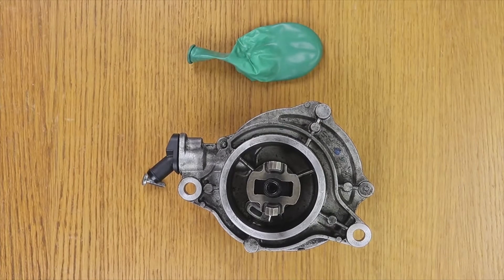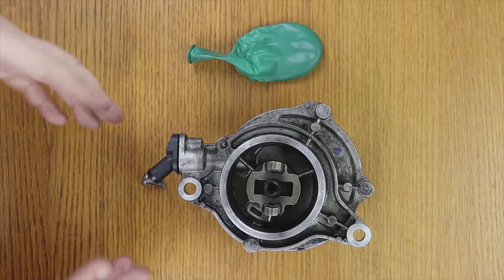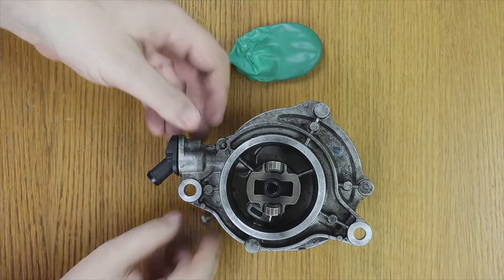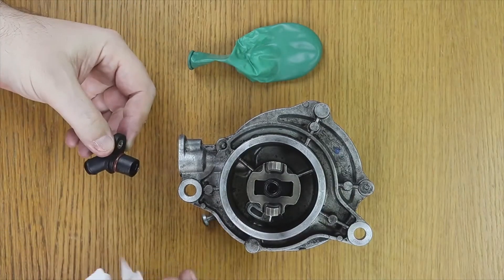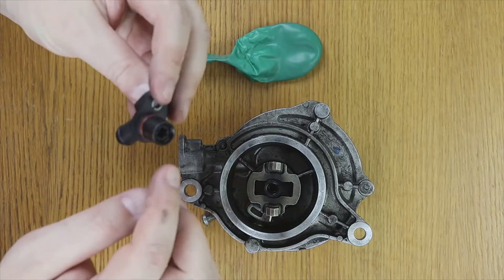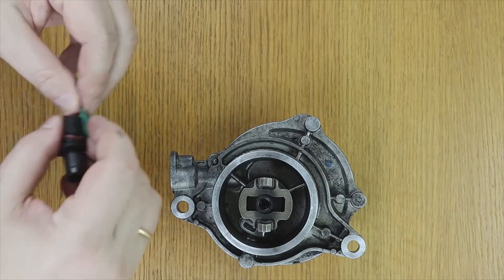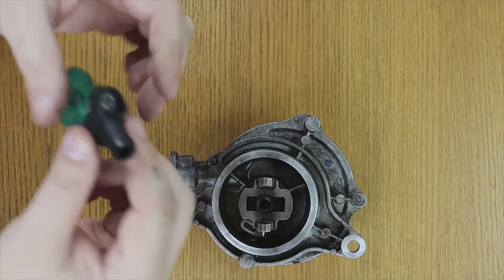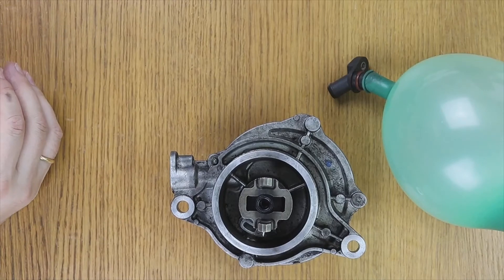SIMPLE failure CHECK on the VACUUM PUMP of the car engine, of the car engine